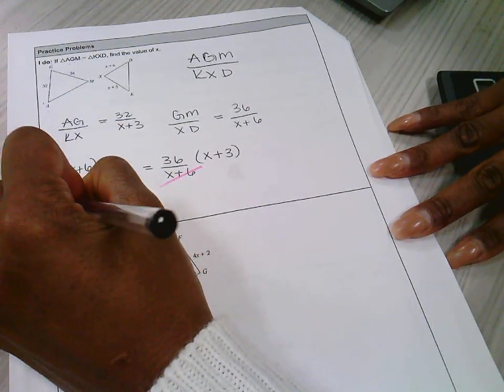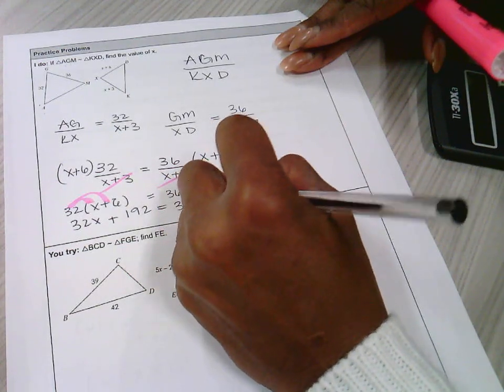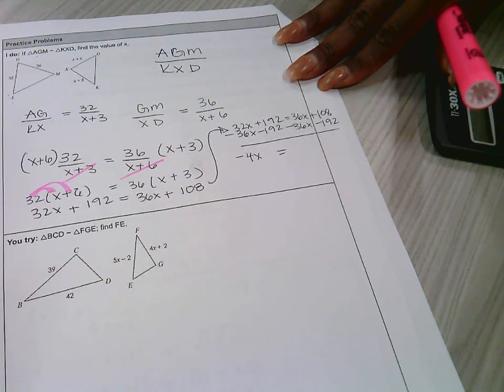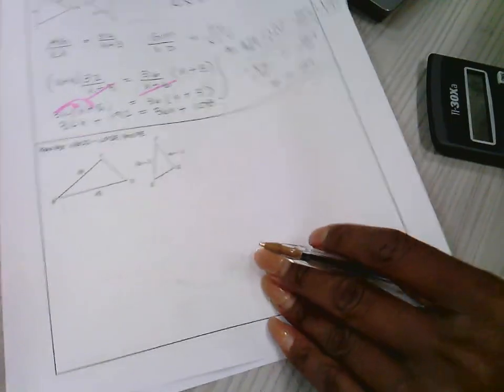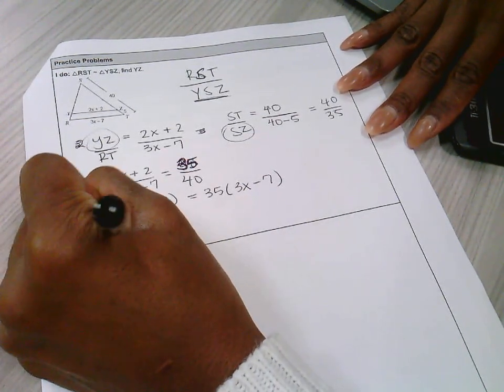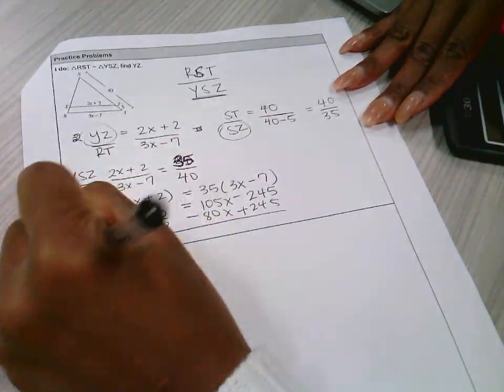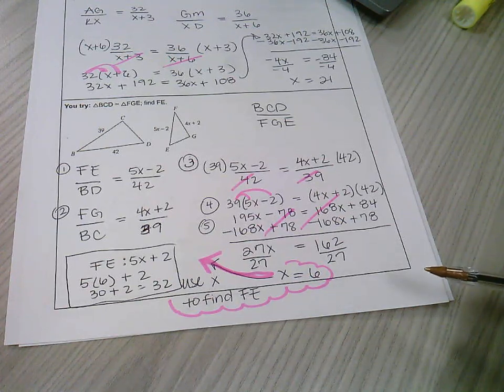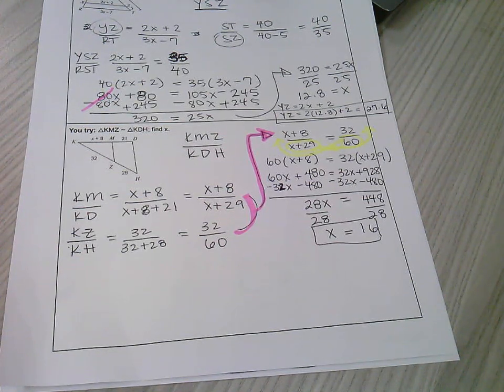Proportion, Similarity, and Scale Factor (Day 4)